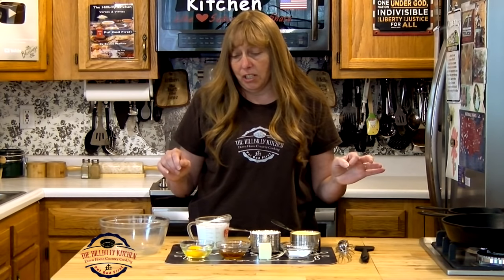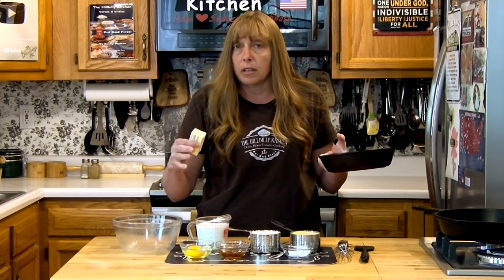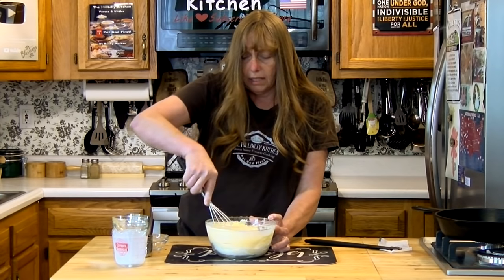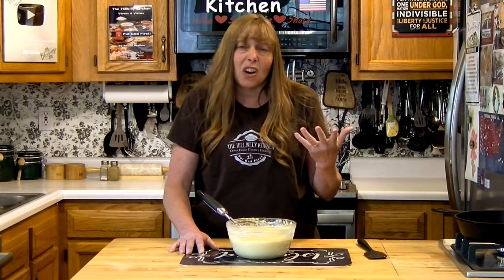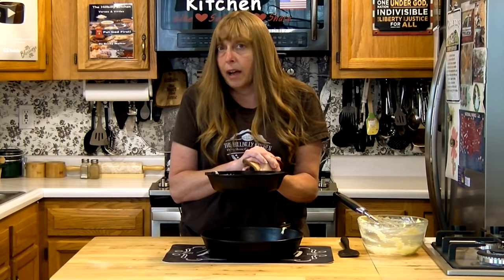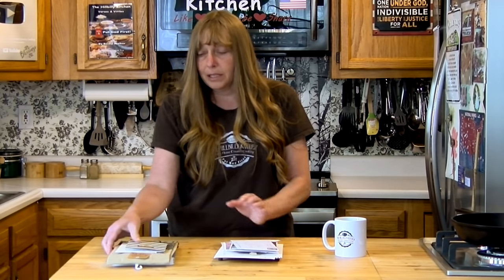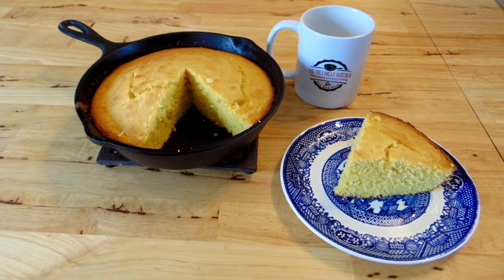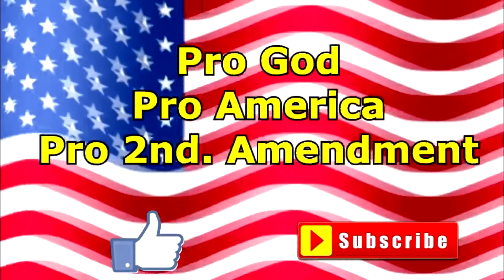Southern Cornbread - Secrets for Perfect Cornbread - Heirloom Recipe - The Hillbilly Kitchen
Cornbread - Heirloom Recipe! All the tips and tricks you need to know to make perfect cornbread every time!! - The Hillbilly Kitchen. Cornbread has been a part of the American diet since long before we were a nation. Native Americans shared corn and the making of bread with this basic grain with the very first European settlers. This recipe and the techniques I share in this video are very similar and have evolved from their recipe.

Cornbread is called a "quick bread" because it is simple, easy and fast to make. So don't let anyone convince you it is hard :)     Put God First!.

Ingredients:

1 cup All purpose flour
1 cup Corn meal
1/4 teaspoon Salt
2 teaspoons Baking powder
1 Egg
1 cup Buttermilk
1/4 cup Real butter
2 tablespoons Real honey